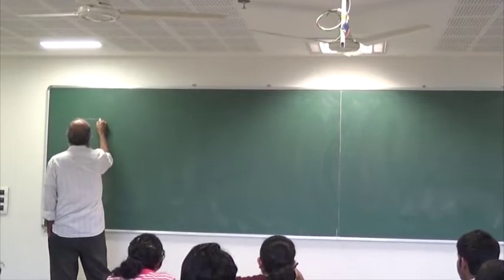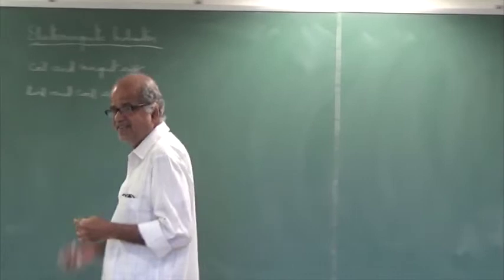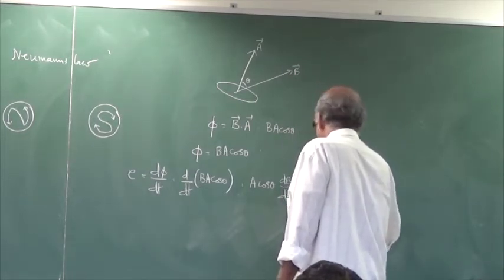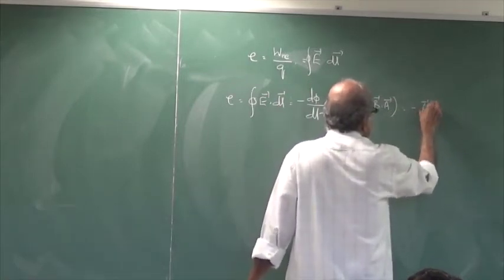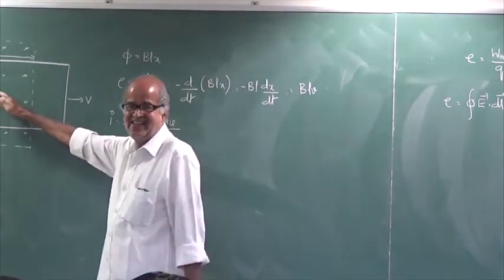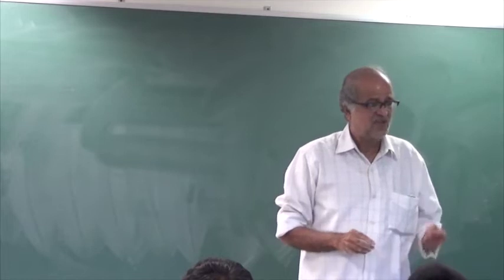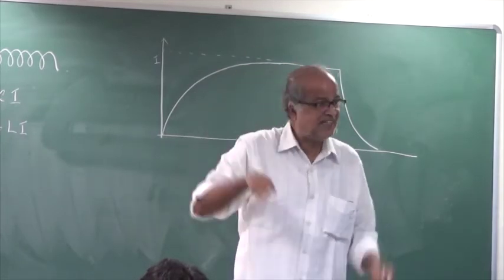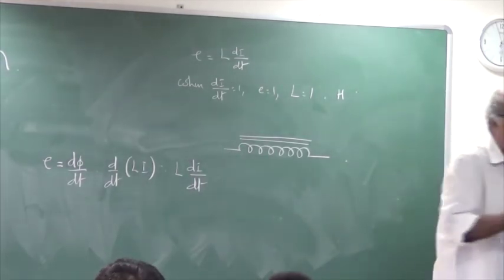Physics - Electromagnetic Induction: Part 1 | CFAL Ignus Academy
In this lecture video, we will go through Faraday’s experiments, Neumann’s law and Lenz’s law in brief, after which a relation between a time-dependent magnetic field and electric field is obtained. Further, we will study motional EMF and self-inductance in detail, and end with the various ways of defining henry.